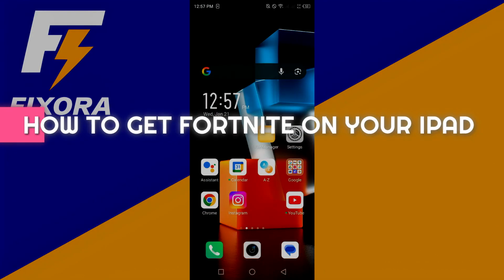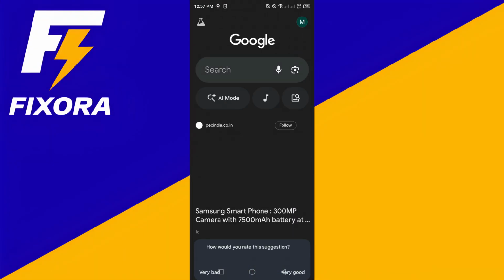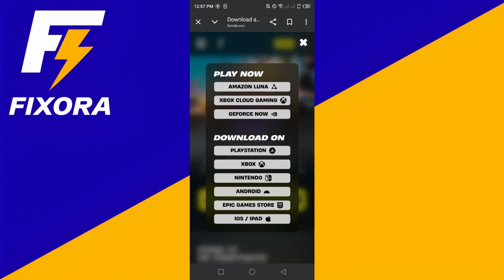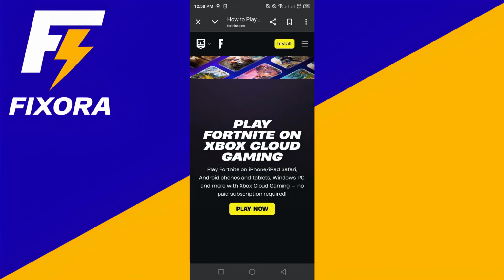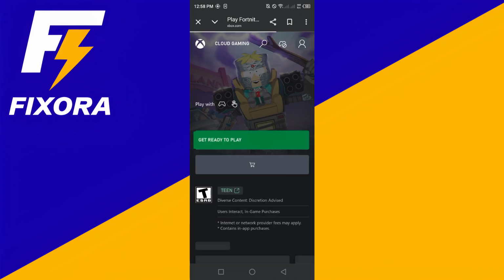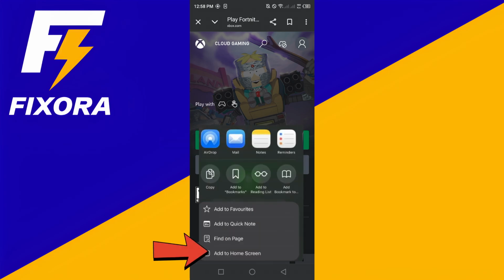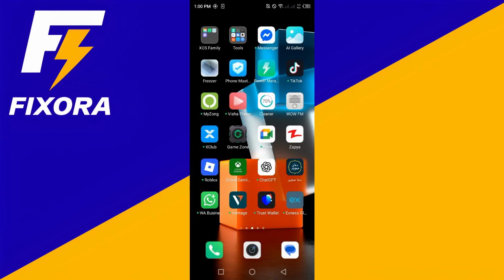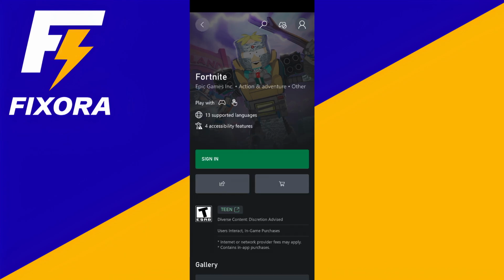HOW TO Get Fortnite on Your iPad (Official 2026 Working Method)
VICTORY ROYALE ON IPAD: PLAY FORTNITE IN 2026! 🚀🔥

Missed playing Fortnite on your tablet? This tutorial provides the definitive guide on HOW TO GET FORTNITE ON YOUR IPAD. We show you the latest, verified methods using Xbox Cloud Gaming and NVIDIA GeForce Now to bypass App Store restrictions and play with high-definition graphics.

We walk you through the entire setup process: from creating a free Microsoft account to adding the shortcut to your home screen for a native app feel. You'll learn how to optimize your settings for zero lag, how to connect a controller via Bluetooth, and how to access the latest Chapter 6 content instantly. Whether you have an iPad Pro, Air, or Mini, this guide will have you back in the game in less than 5 minutes!

Key Setup Steps You Will Master:

Accessing Xbox Cloud Gaming via Safari.

Creating a Home Screen Shortcut for easy access.

Linking your Epic Games Account to save progress.

Connecting a Bluetooth Controller for better gameplay.

Troubleshooting Connection and Lag Issues.